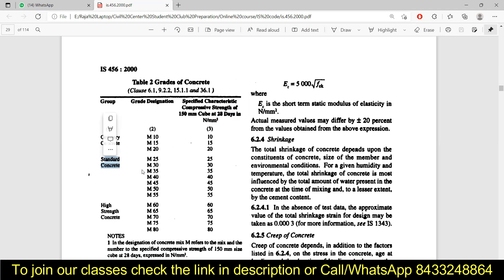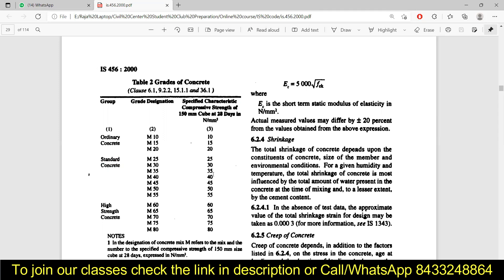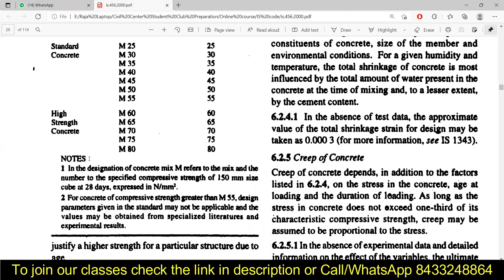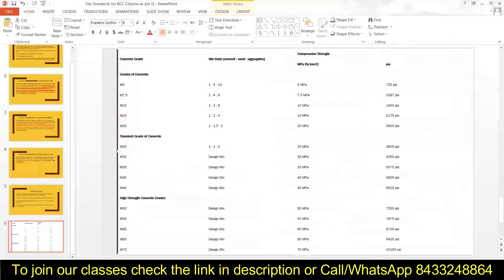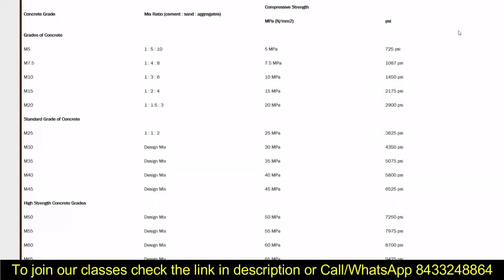Grade of Concrete As per IS 456:2000 || Ratio of Cement, Sand & Coarse Aggregate in Concrete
In this video we have learned:
1. What are different grades of concrete
2. On what basis concrete grades are decided
3. Ratio of cement, sand & aggregate in concrete